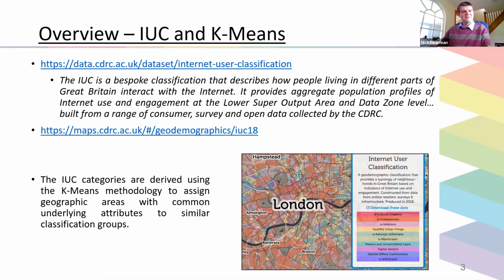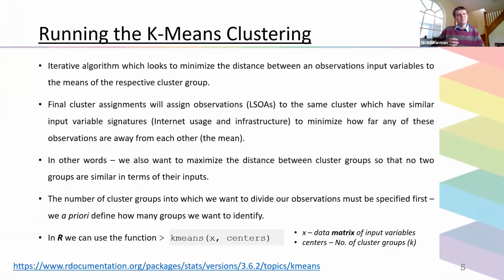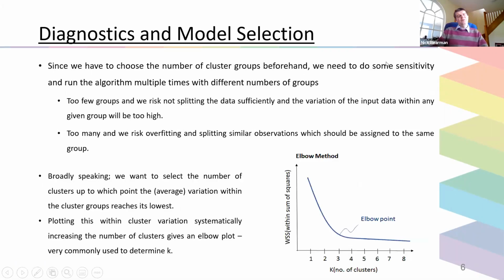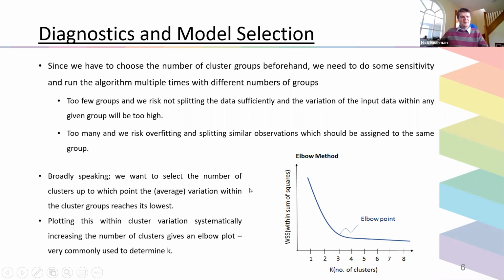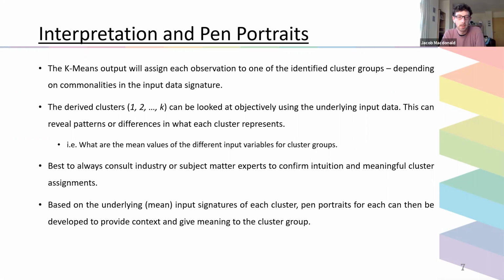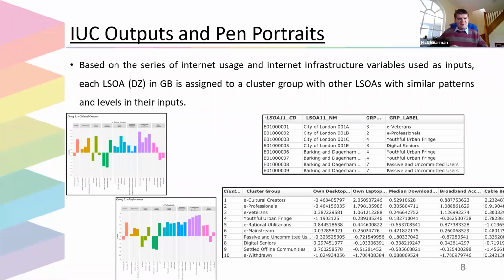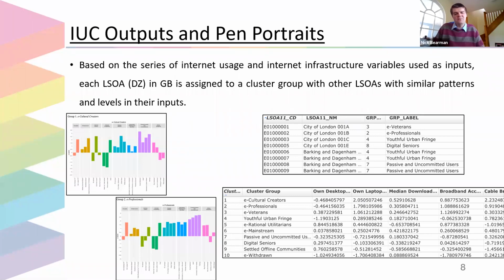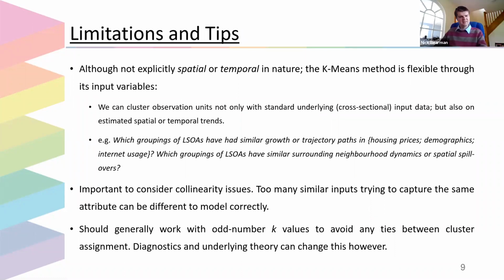Advanced GIS Methods Training: IUC and K-Means: Part 2: K-Means Clustering